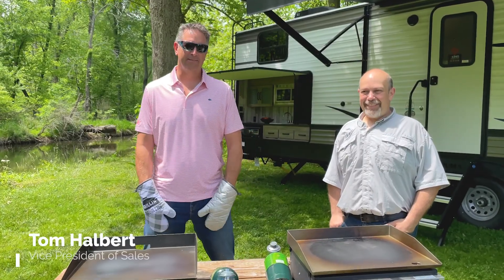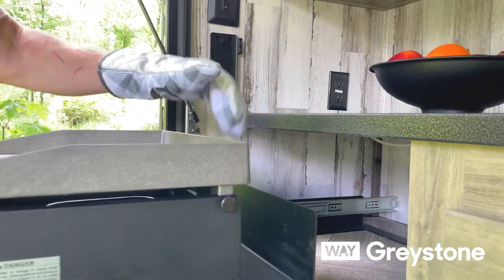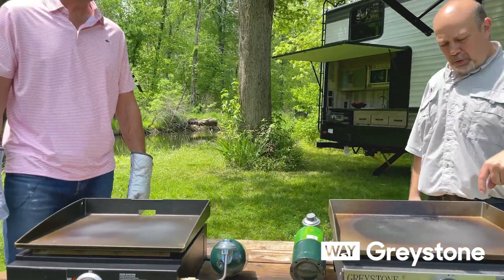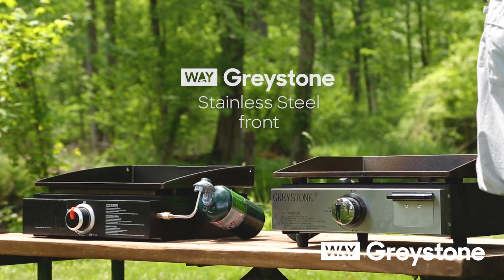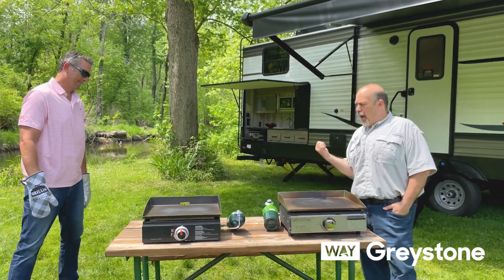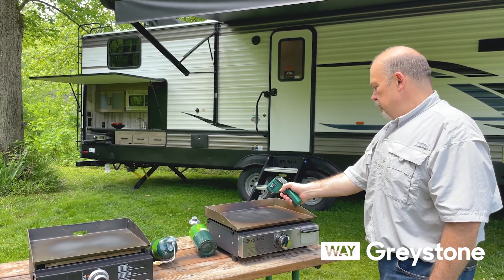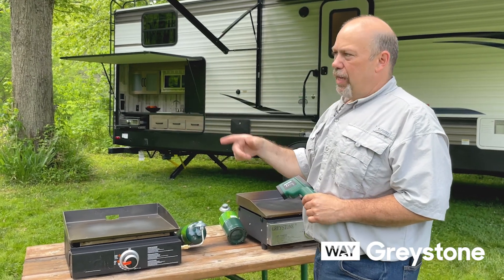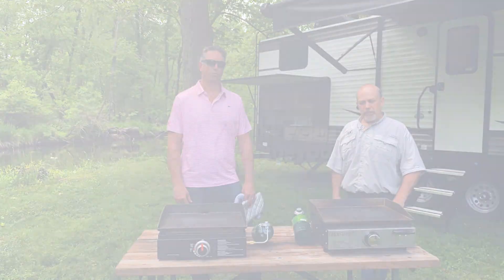Greystone 17" Griddle Versus the Competition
Don't settle for less when choosing a griddle for your RV adventures! You may have seen our competition, but several features make the Greystone 17" griddle a MUST HAVE for RV and camping use!

What differentiates the Greystone:
- Engineered for the RV lifestyle
- Cast iron cooking surface
- 15,000 BTUs vs. 12,000 from the competition
- Front side drip pan for easy accessibility
- U-shaped heating element for better heating surface distribution
- Great for residential use!